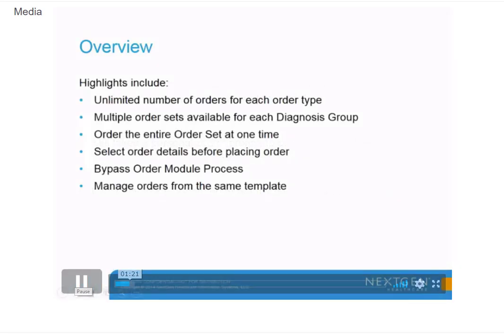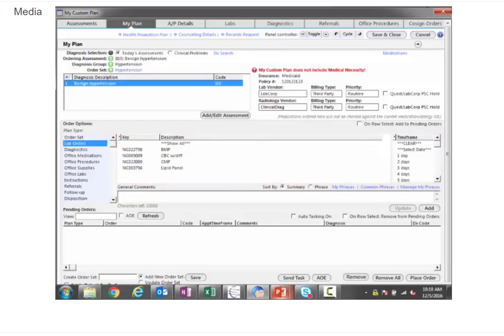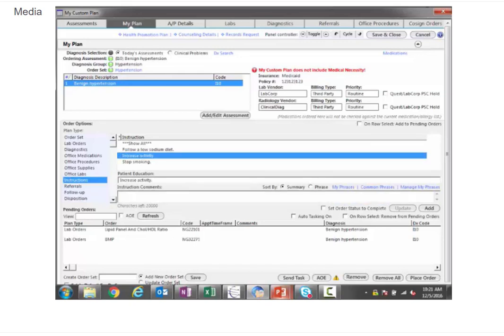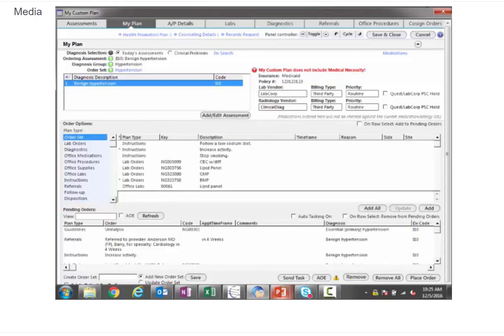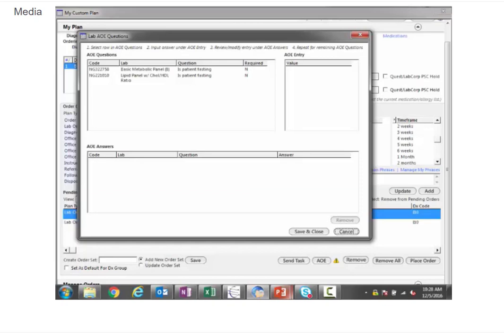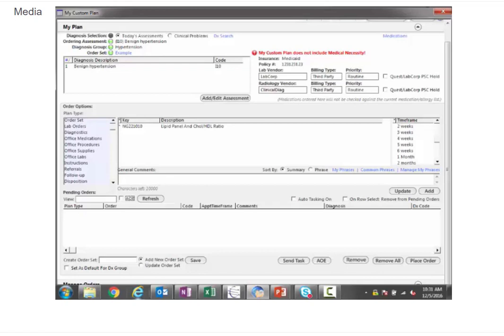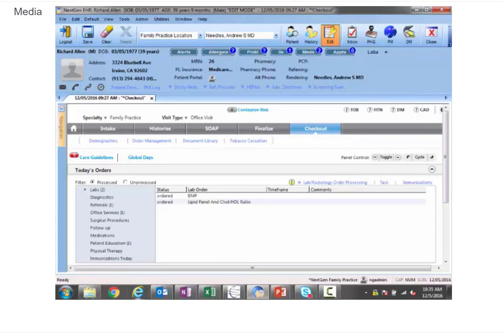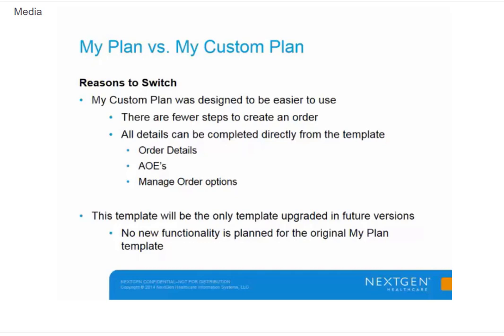5 9 2 8 4 2 My Custom Plan2